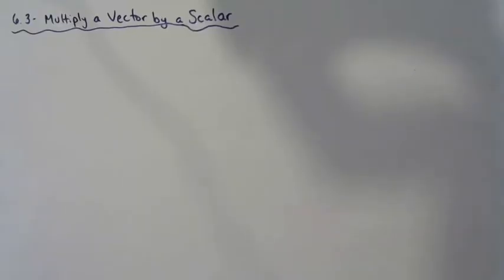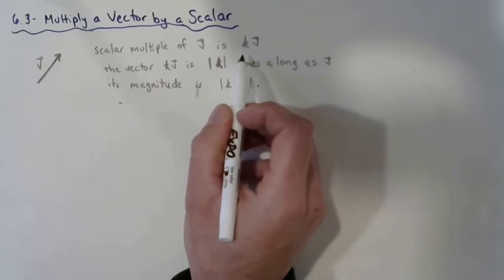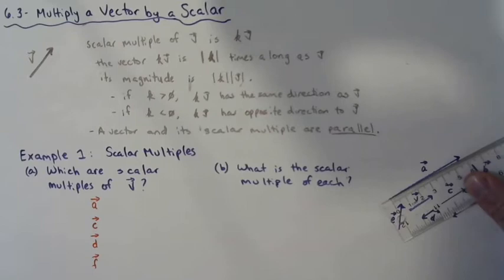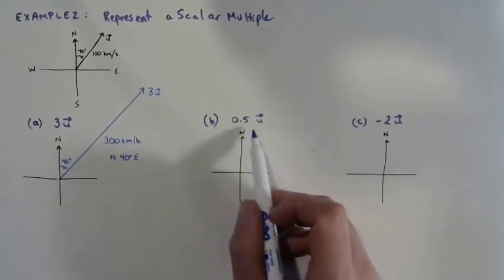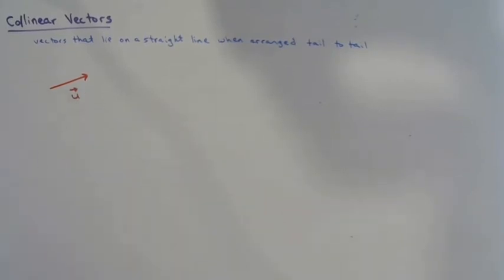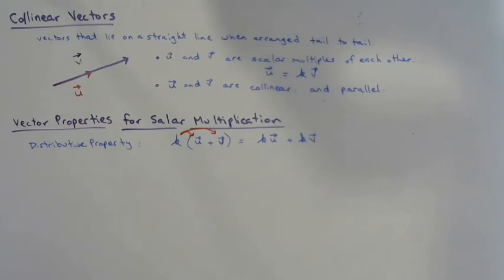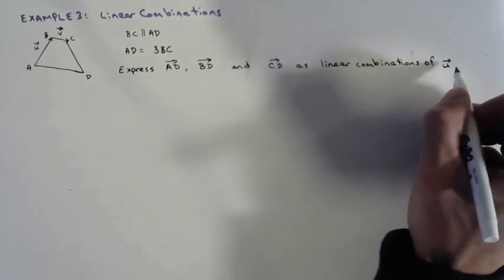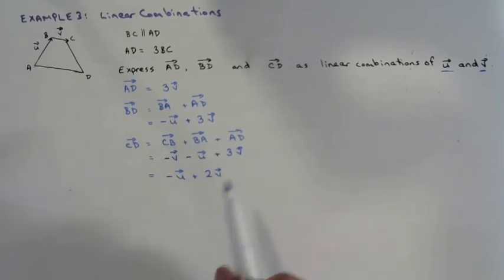6.3 - Multiplying a Vector by a Scalar